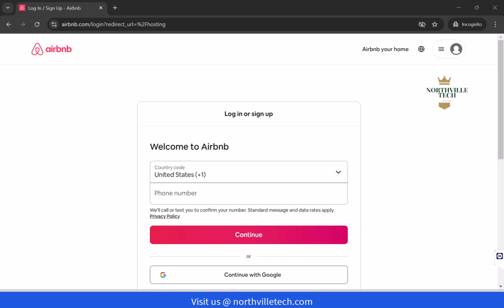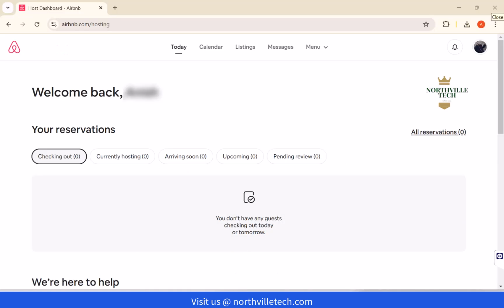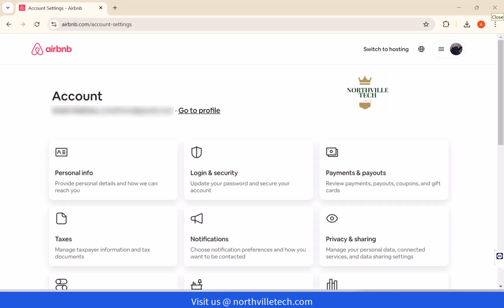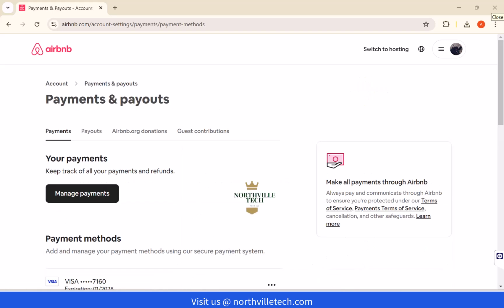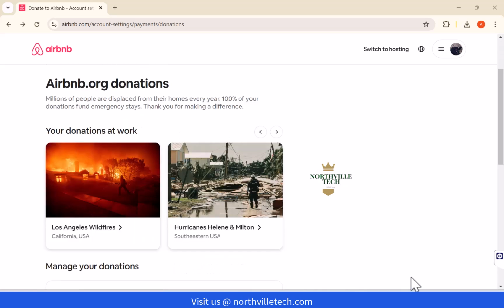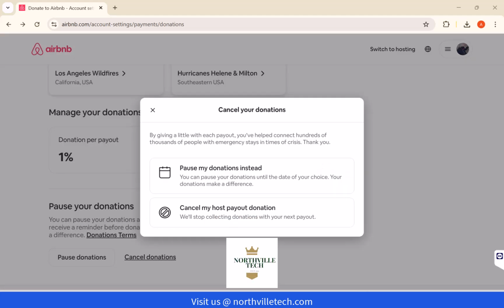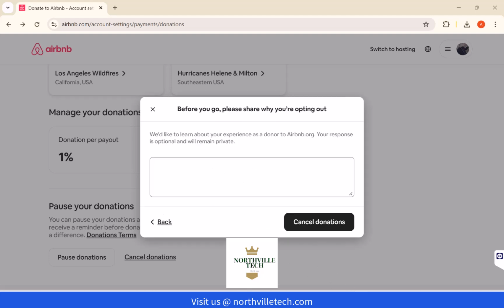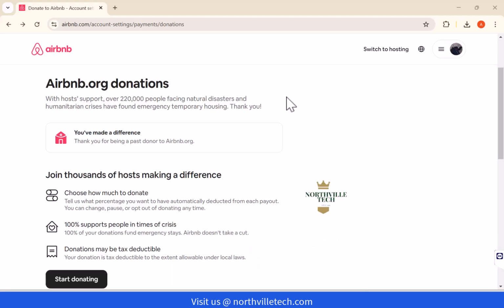How to Cancel Airbnb.Org Donations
Airbnb 5-Star Amenities

In this video, we'll walk you through the process of canceling your Airbnb.org donations. Whether you’re looking to update your giving preferences or simply need to pause your contributions, we'll provide clear, step-by-step instructions to make it as easy as possible. Understanding how to manage your donations is important for your financial planning and peace of mind.